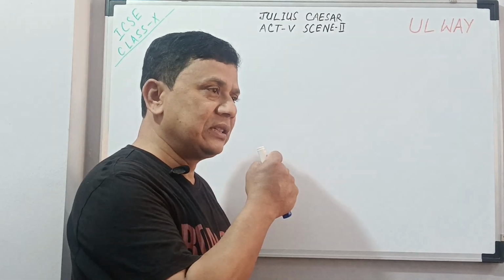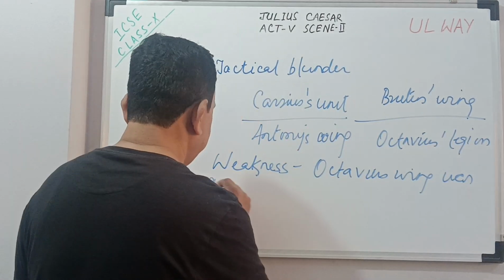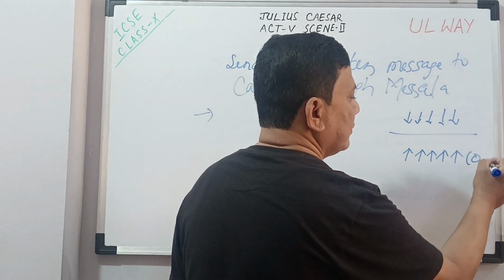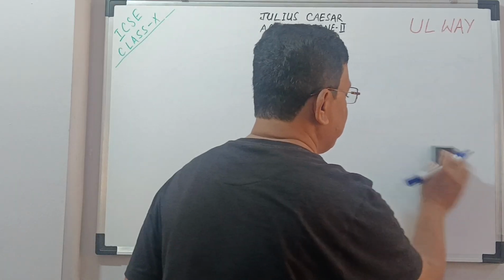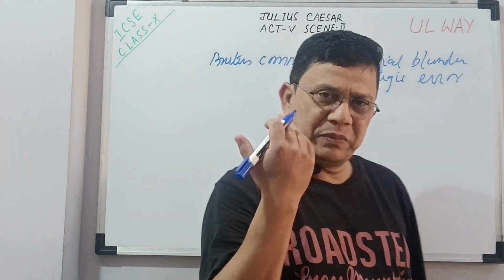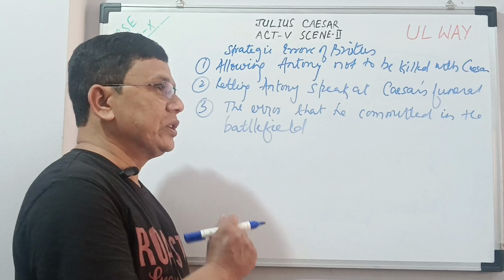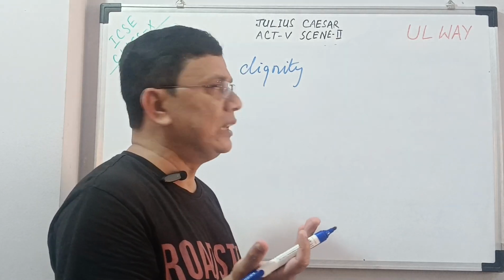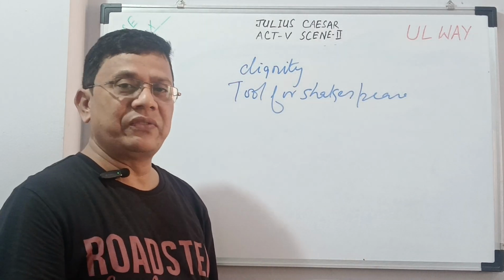Julius Caesar Act 5 Scene 2